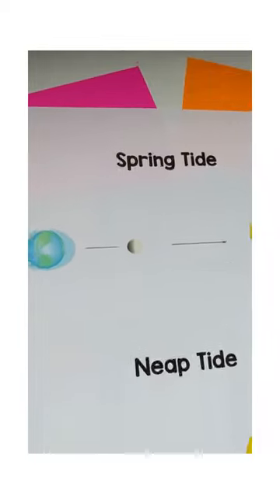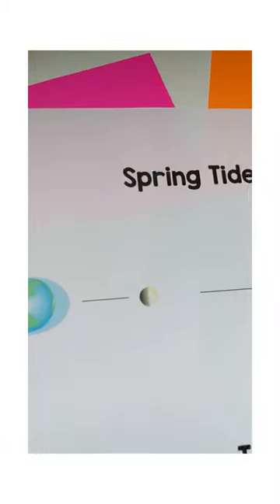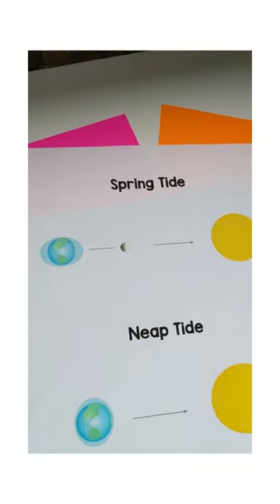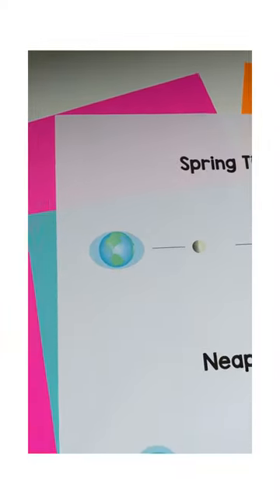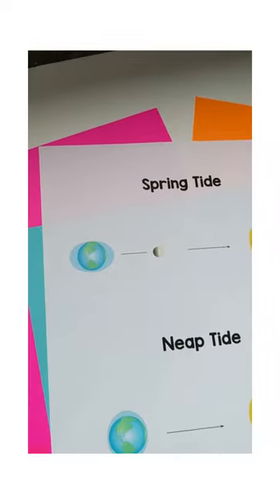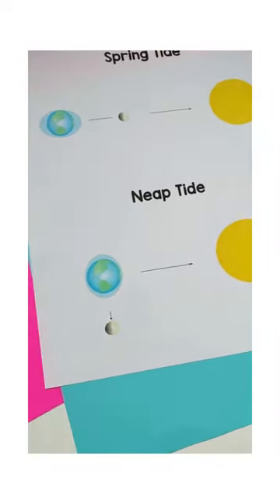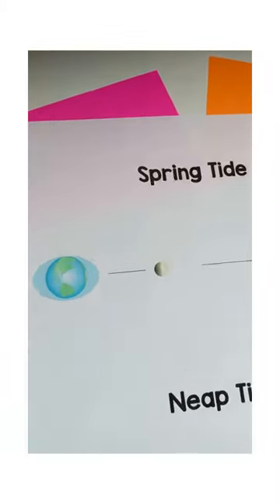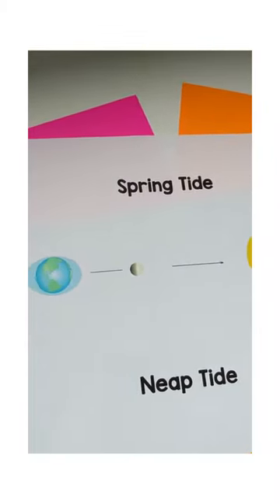Help Your Students Remember Science Content - Spring and Neap Tides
Tell your middle school students this sweet trick to help them remember the difference between Spring Tides and Neap Tides!